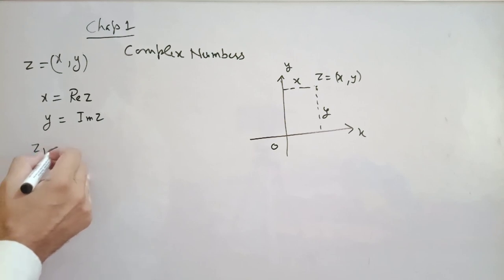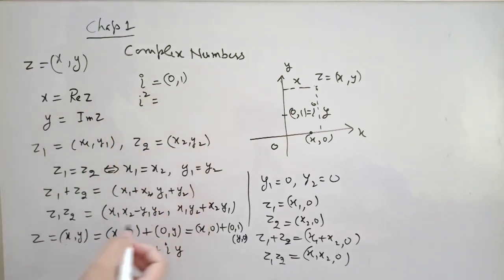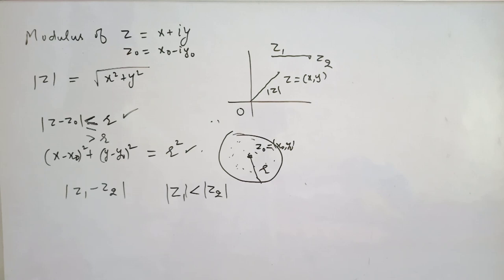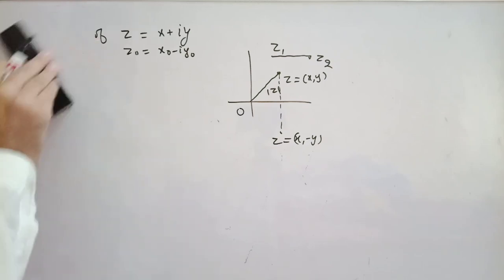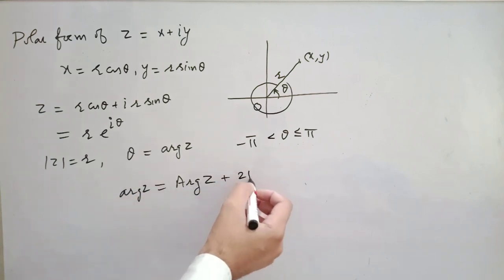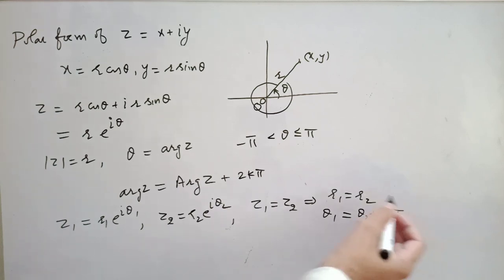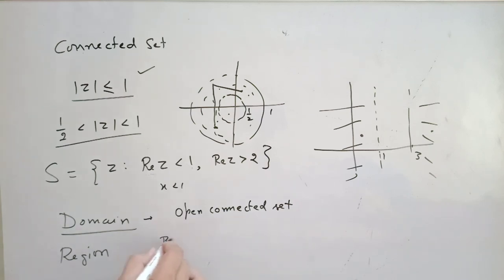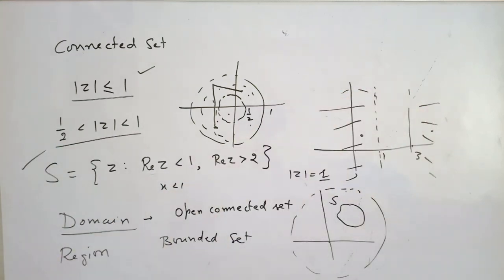Geometry of Complex Numbers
Complex numbers and Regions in Complex Plane, Source: Lecture Notes of Complex Analysis (Chapter 1) available